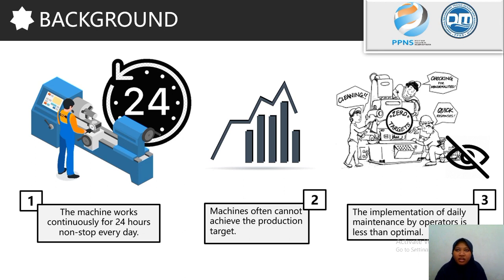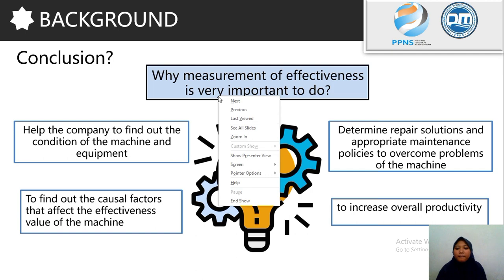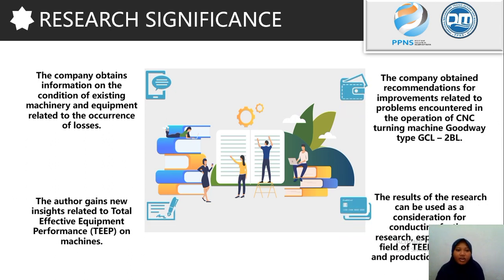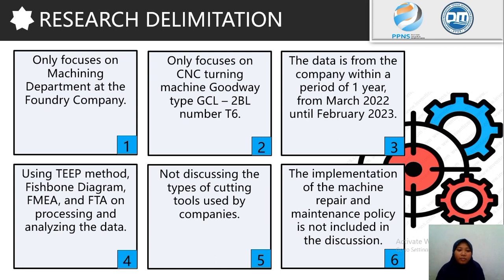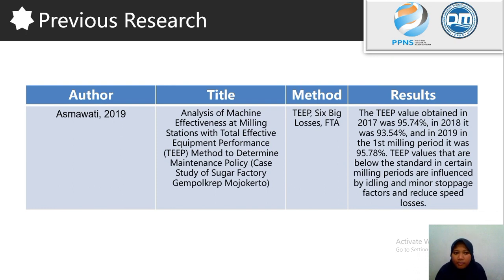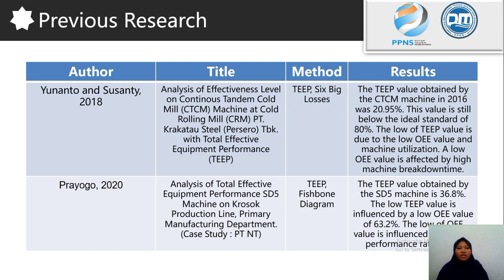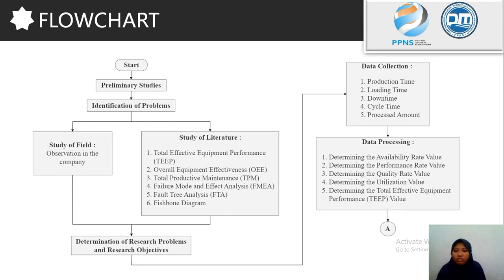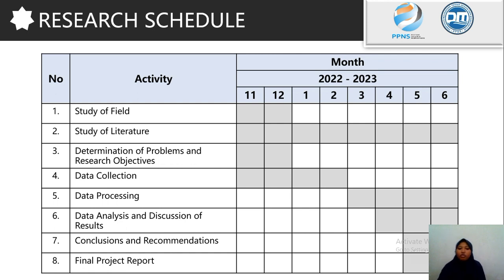FINAL PROJECT PRESENTATION | 0619040009 | YOVINDRA ANGGITA DYAH FORTUNA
Yovindra Anggita Dyah Fortuna
DM - 8A
Final Project Title :
Effectiveness Analysis of CNC Turning Machine Goodway Type GCL - 2BL using Total Effective Equipment Performance Method at Foundry Company